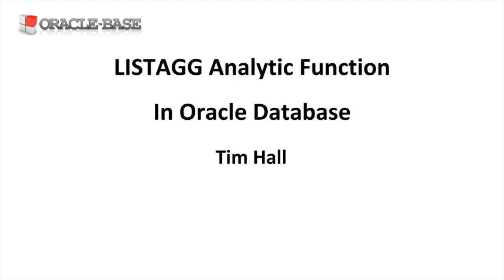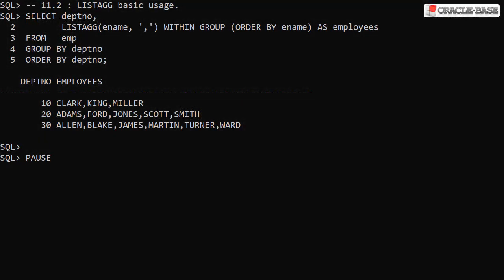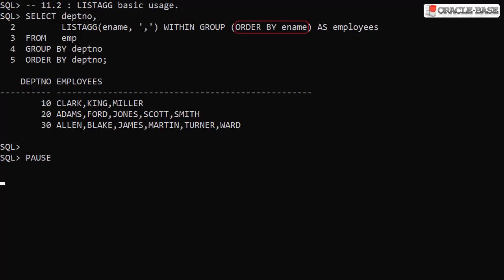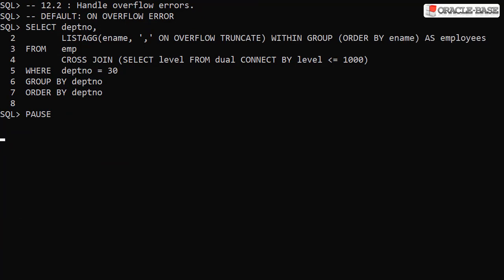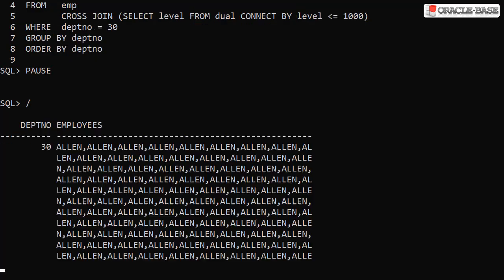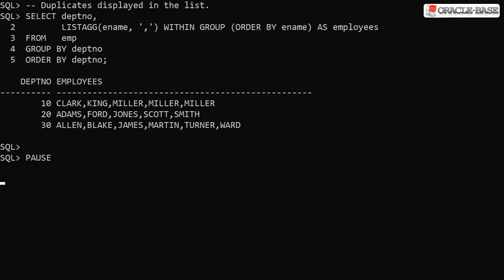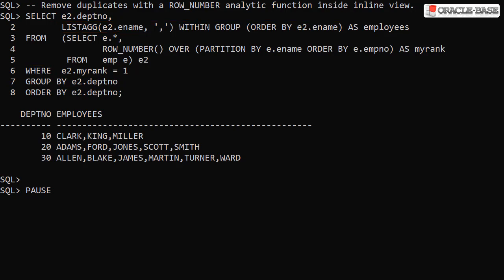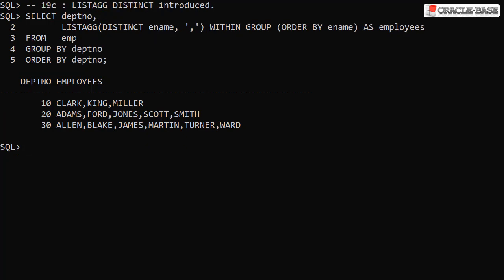LISTAGG Analytic Function in Oracle Database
This video gives a quick demonstration of the LISTAGG Analytic function introduced in Oracle database 11g Release 2.

LISTAGG Function Enhancements in Oracle Database 12c Release 2 (12.2)